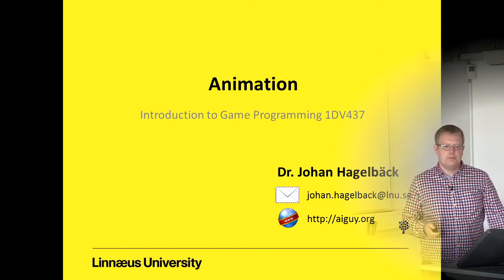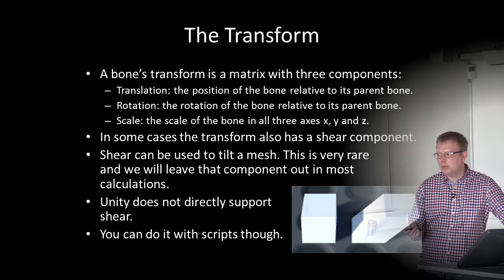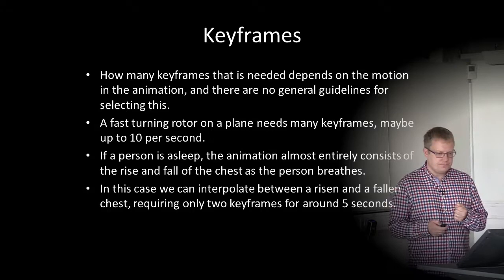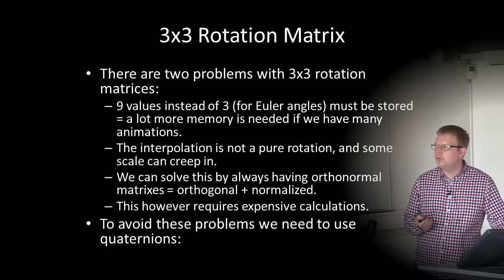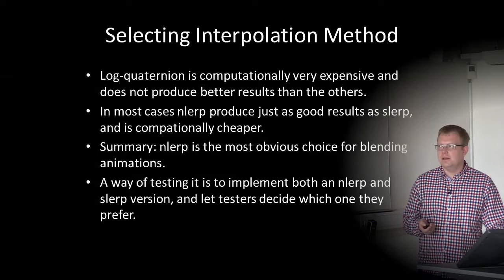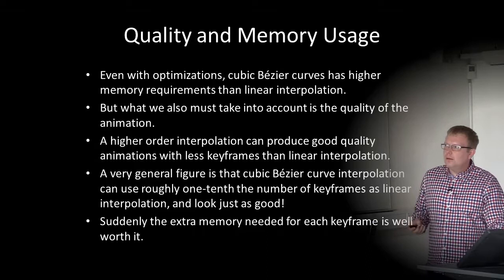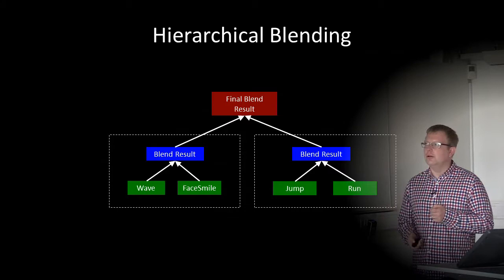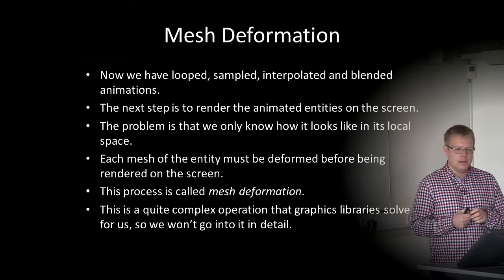Lecture 5 - Animations